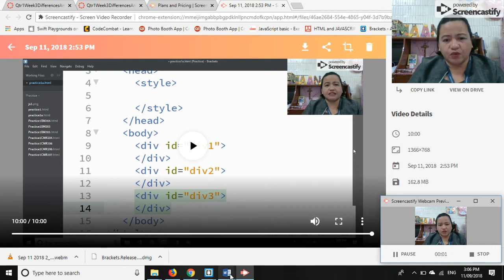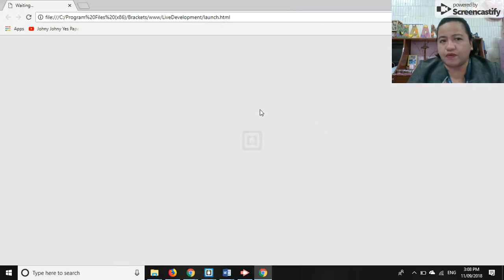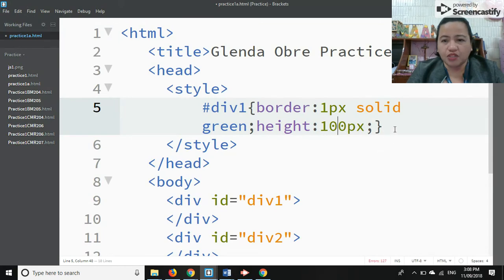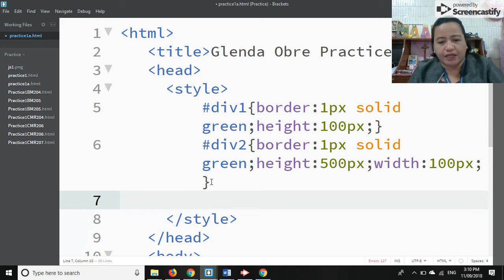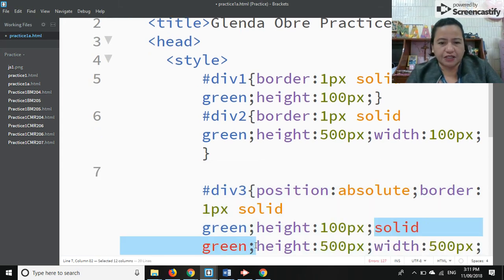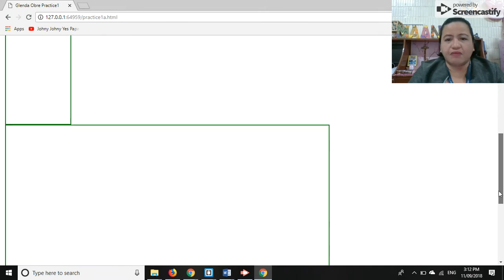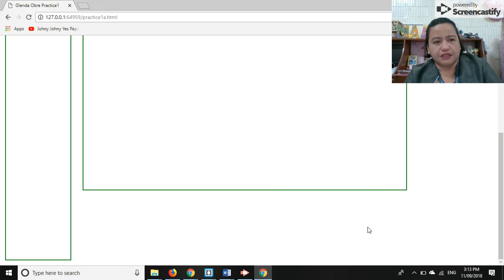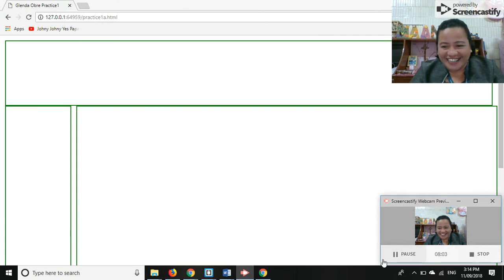Basic JavaScript Practice1Part2